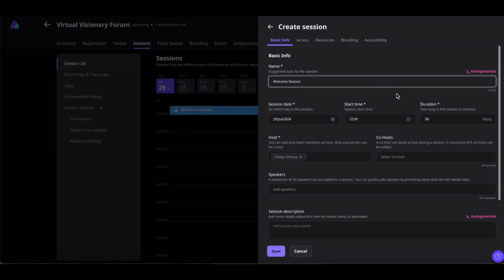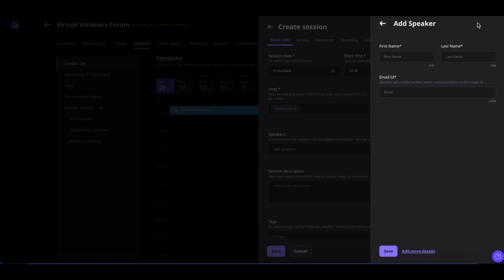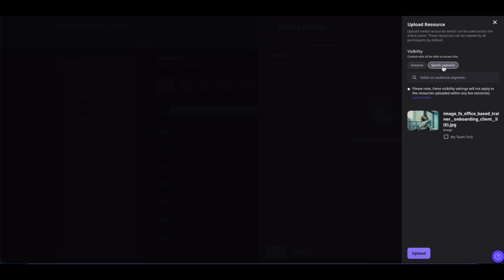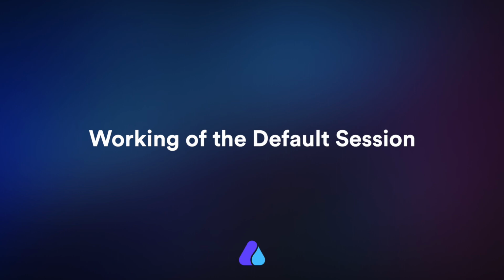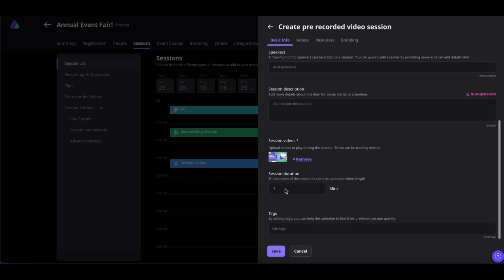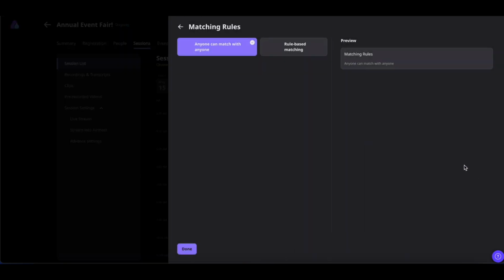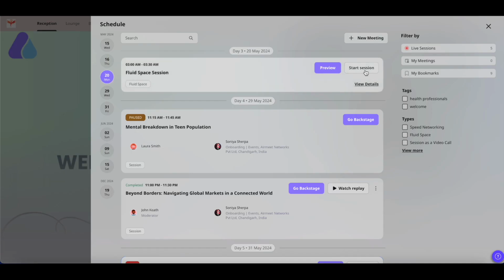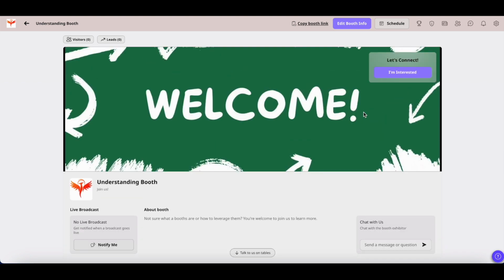How to create sessions (all) in Airmeet? | 2024